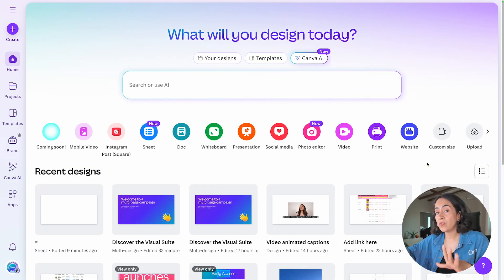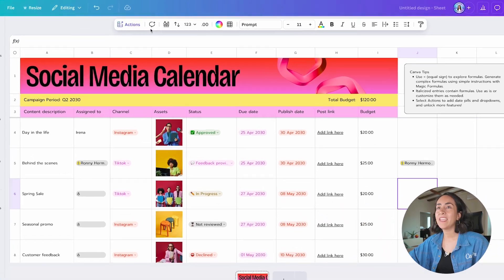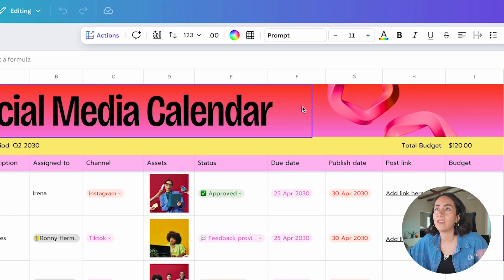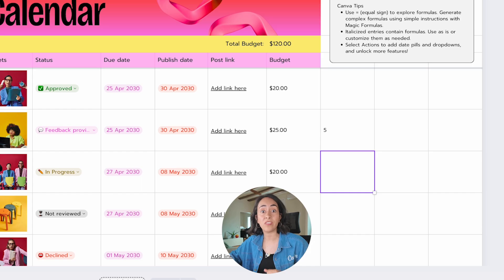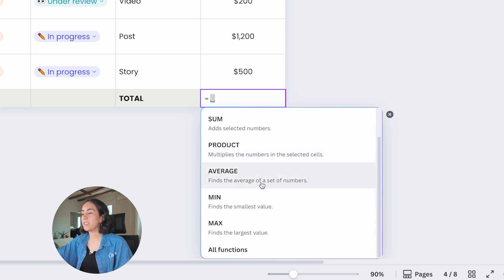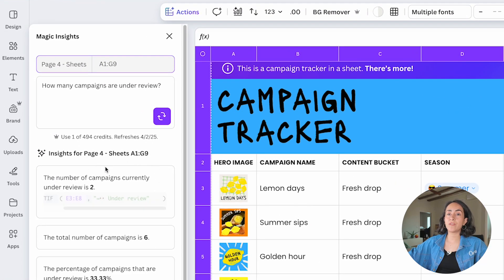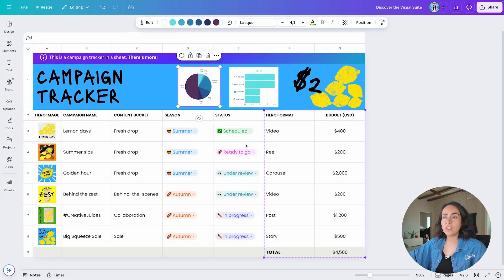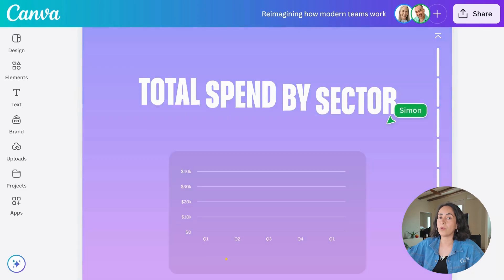New Canva Sheets: Smarter Spreadsheets with Built-In AI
Canva Sheets is here—and it’s not your average spreadsheet. In this video, you’ll learn how to design smart, visual-first sheets powered by Canva’s AI tools like Magic Formulas, Magic Insights, and Magic Charts. Say goodbye to messy functions and hello to an easier way to work with data. Whether you're tracking content, managing projects, or analyzing campaigns, this tool makes it fast, intuitive, and actually fun.

🚀 *MASTER CANVA FUNDAMENTALS (and get ready for the NEW features!)*
    *   Build a strong foundation in Canva design principles.
    *   Learn essential techniques for creating stunning visuals.

    *   Generate incredible AI-powered images to enhance your Canva designs.

🕒 *VIDEO CHAPTERS:*
00:00 – Intro: Why Canva Sheets changes the game
00:18 – What is Canva Sheets? (New Visual Suite tool)
05:25 – Magic Formulas: AI-powered formulas in plain English
08:21 – Magic Insights: Ask data questions, get instant answers
12:45 – Magic Charts & Scrollables: Auto visuals + live updates